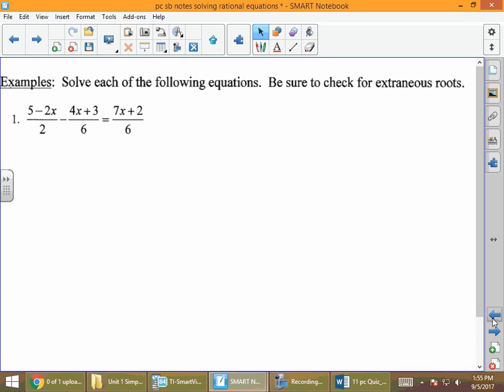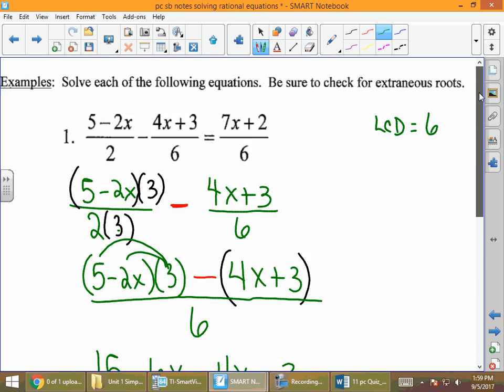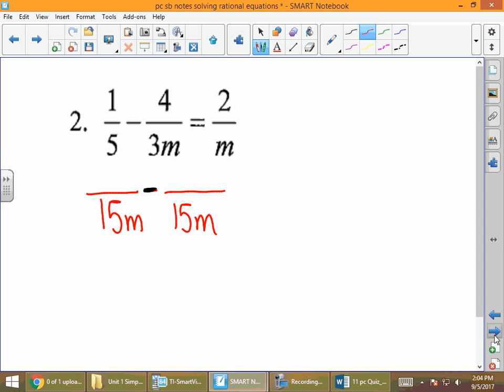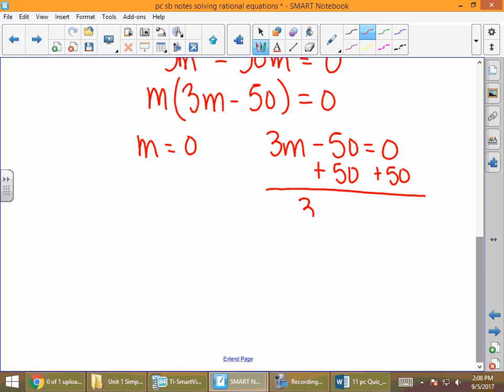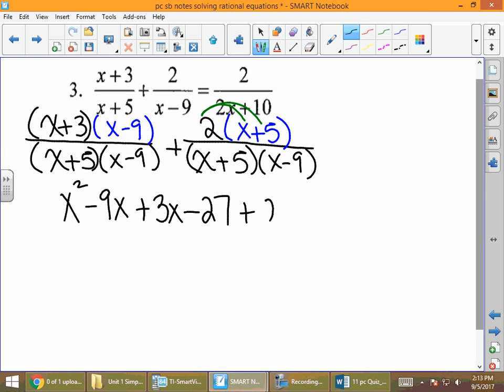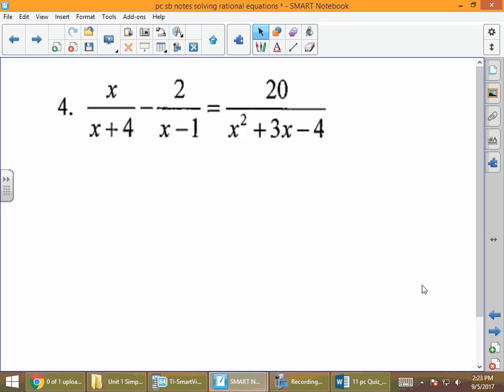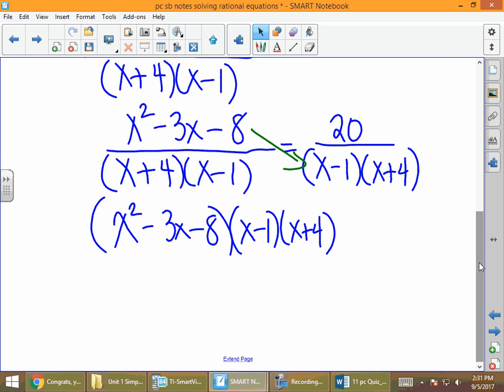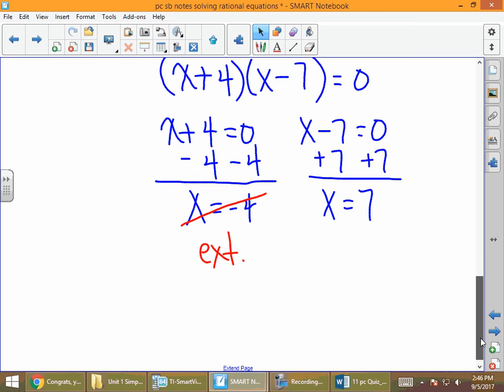pc notes solving rational equations 2017